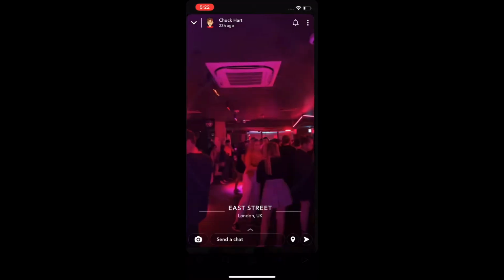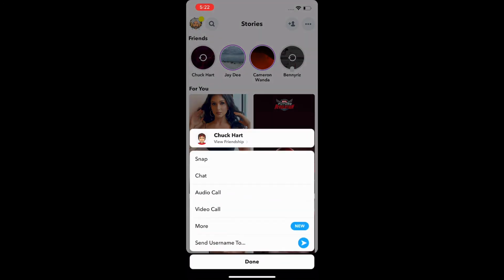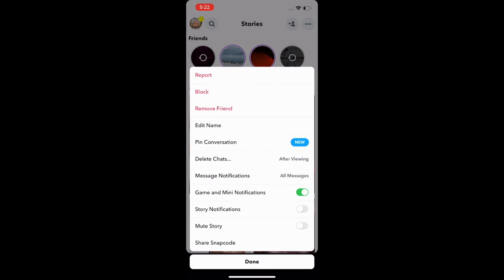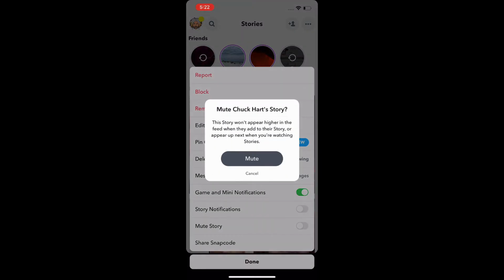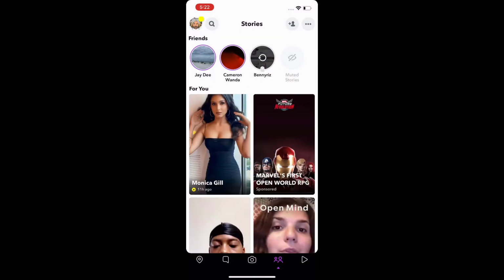How to Remove Someone’s Snapchat Story From Appearing on Your Feed